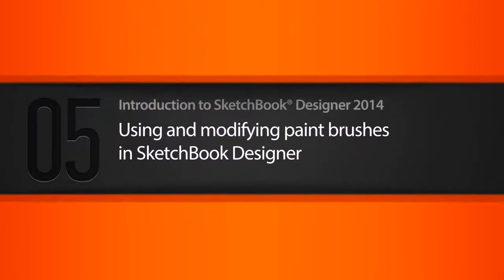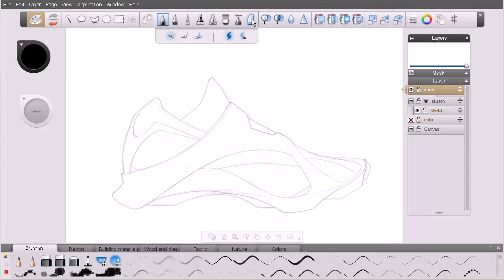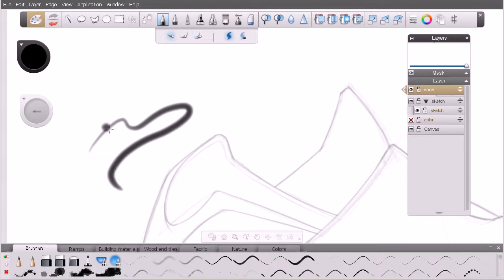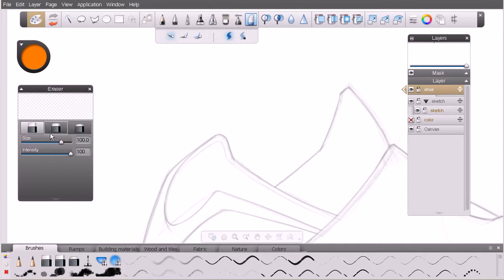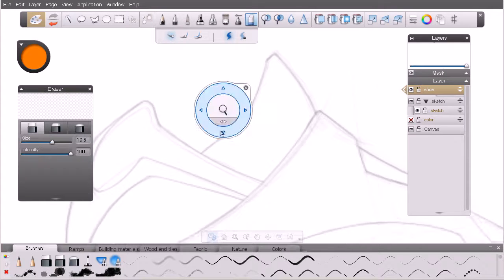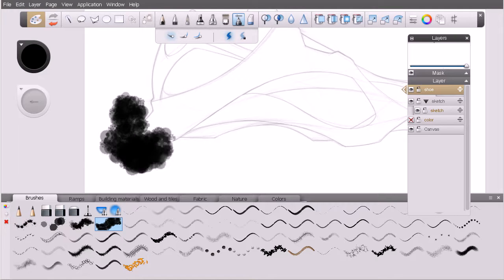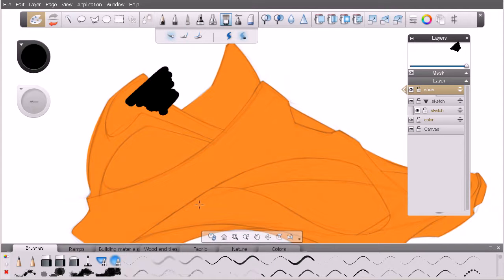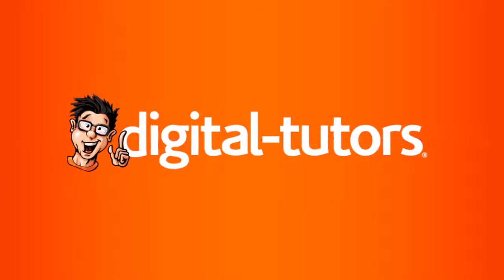Lesson 05 Using and modifying paint brushes in SketchBook Designer